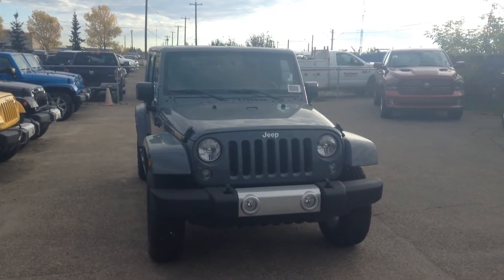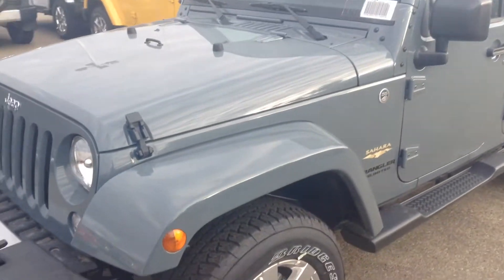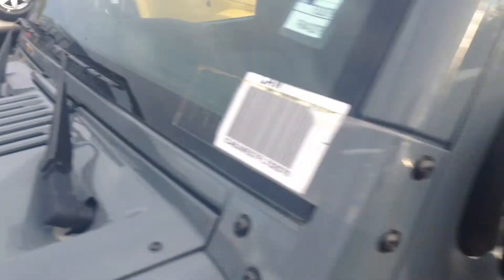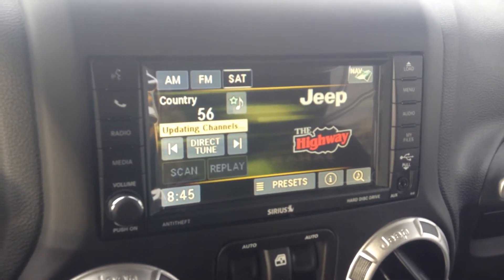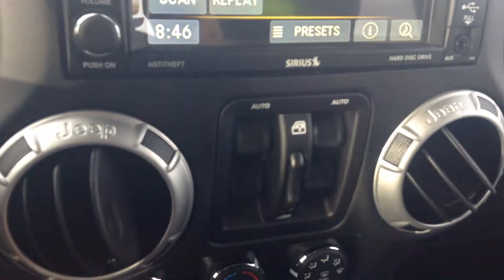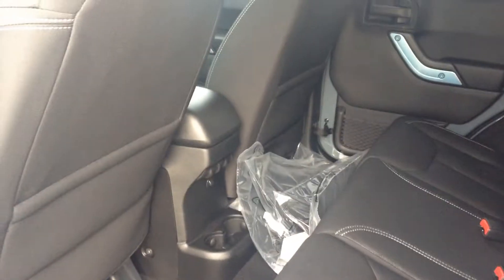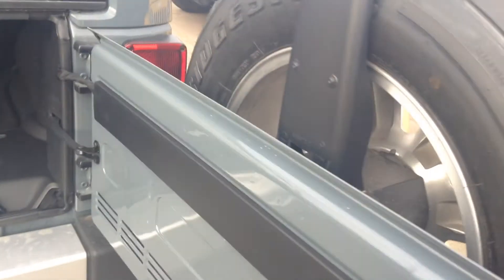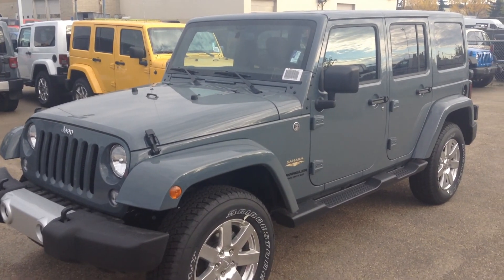Edmonton Dodge Dealer